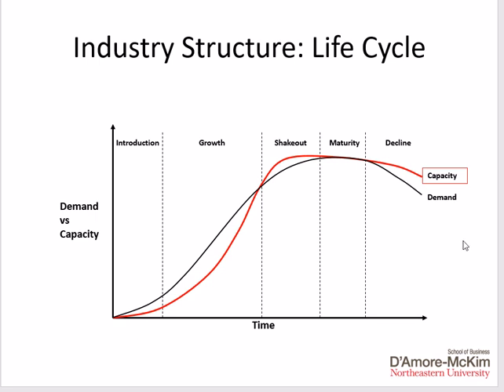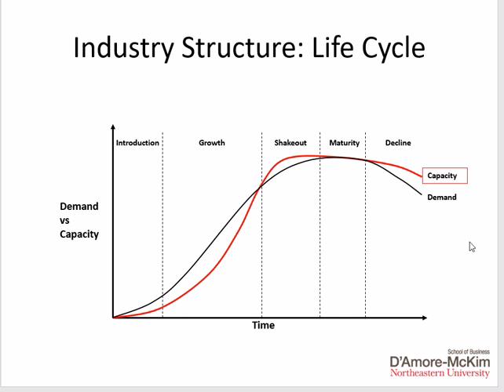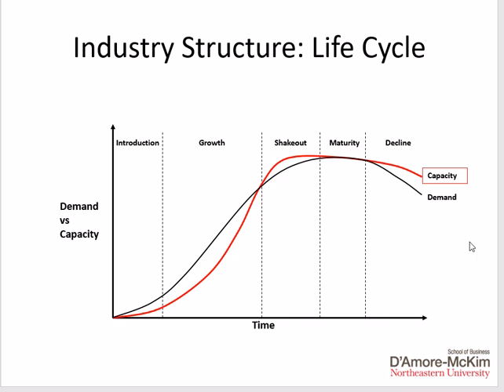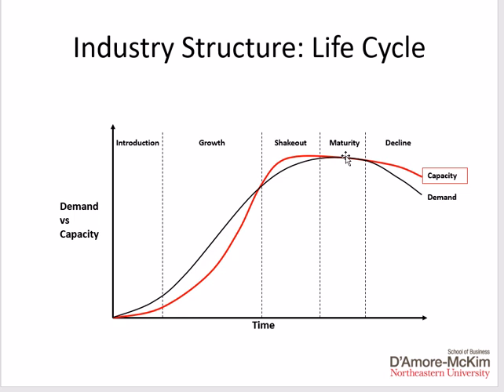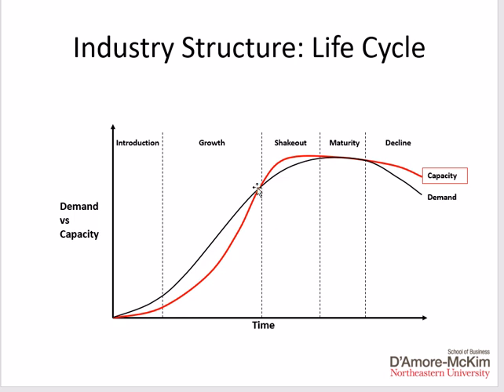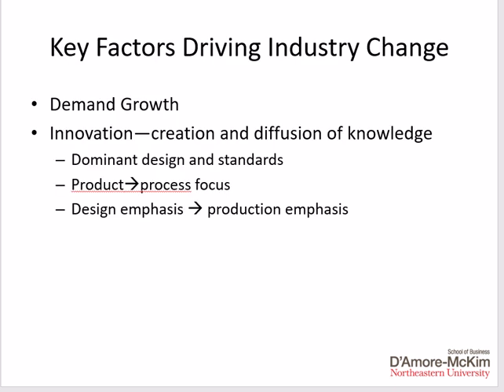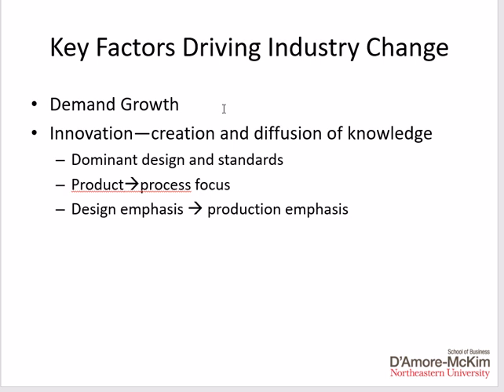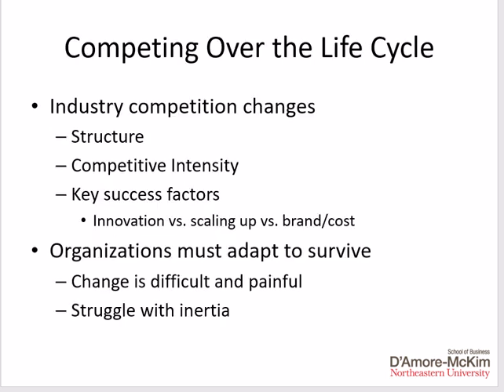Industry Evolution 1 Industry Life Cycle